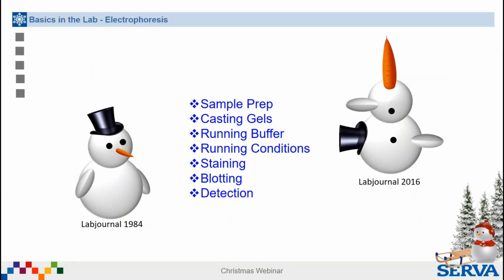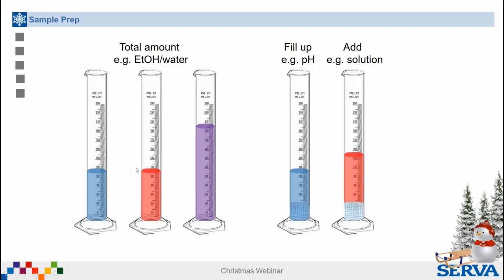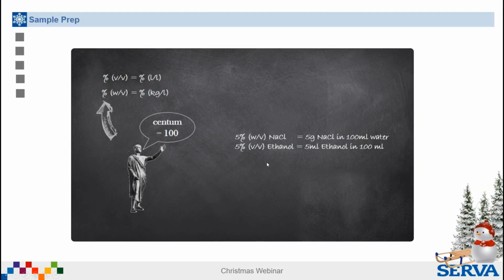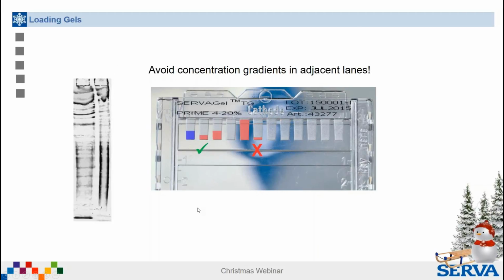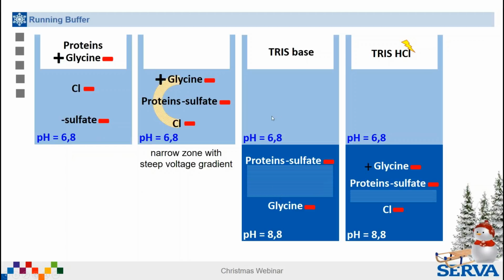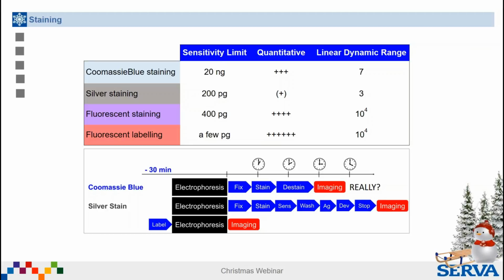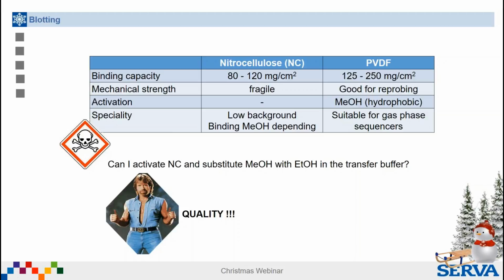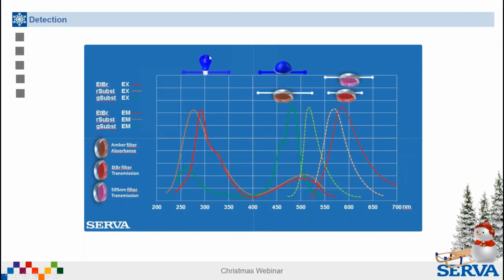SERVA Christmas Webinar: Basics in the Lab (English)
Lost knowledge, common erros, lab rumors from 2 years SERVA TechServ